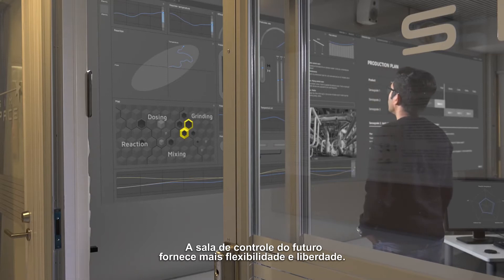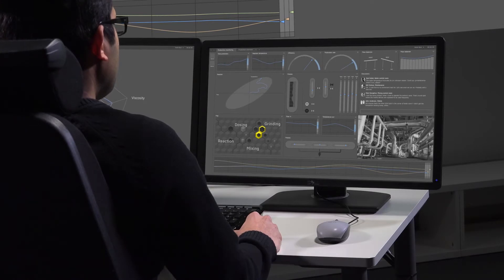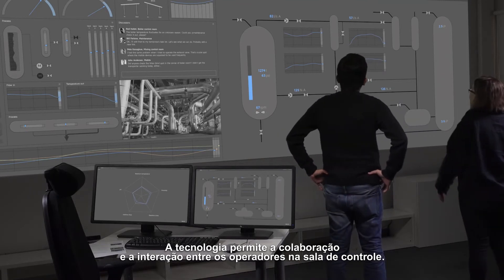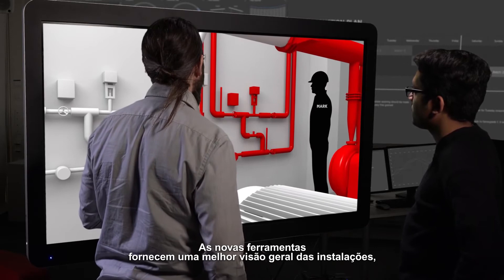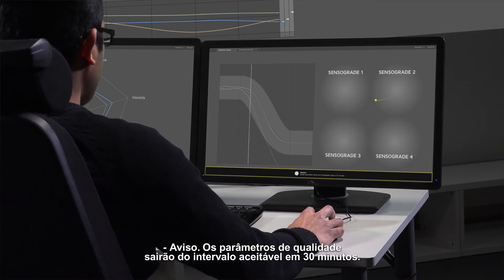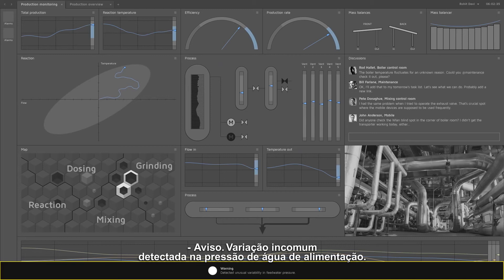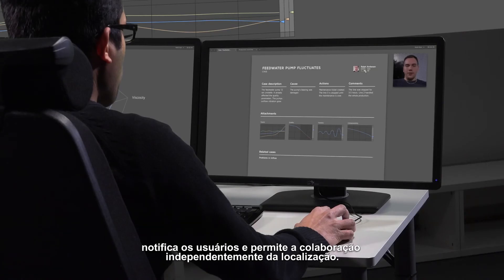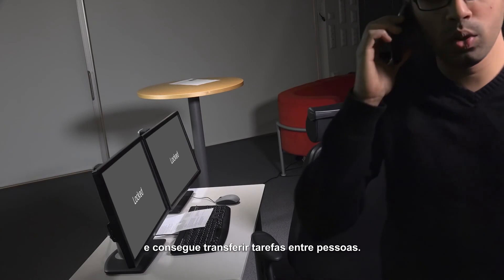Um dia em uma sala de controle do futuro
Este é um video sobre uma visão de como será sala de controle no future. O video é o resultado do programa de pesquisa FIMECC de experiência do usuário e usabilidade em sistemas complexos (UXUS). A UXUS criou novos conceitos de interação e práticas inovadoras no desenvolvimento da excelência da experiência do usuário e do cliente. Os participantes deste vídeo foram a Universidade de Tampere, VTT Centro de Pesquisa Técnica da Finlândia Ltd. e a Valmet.